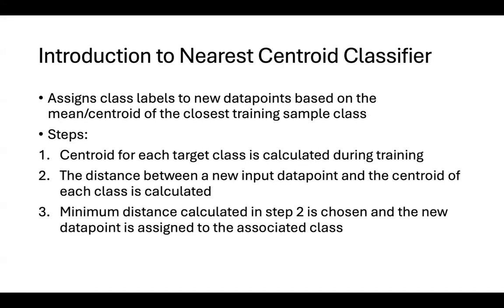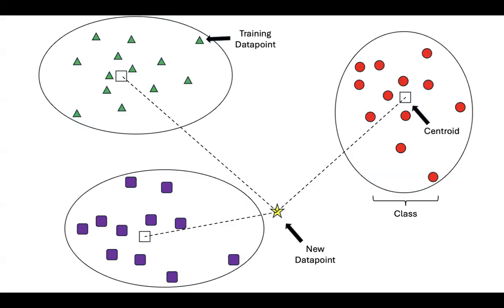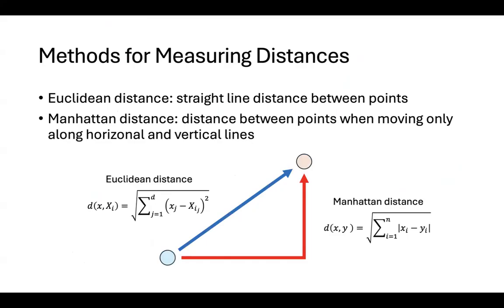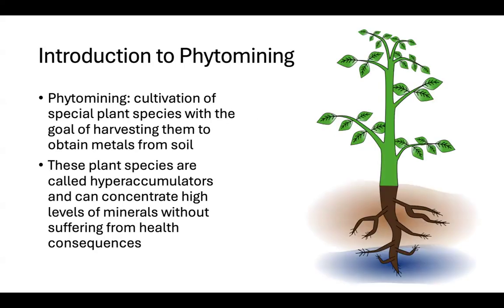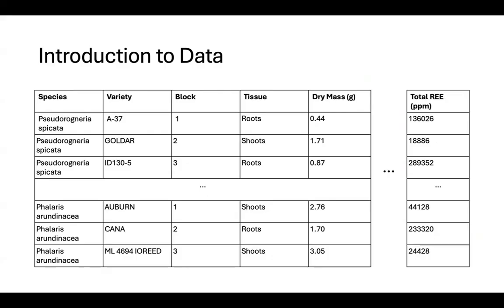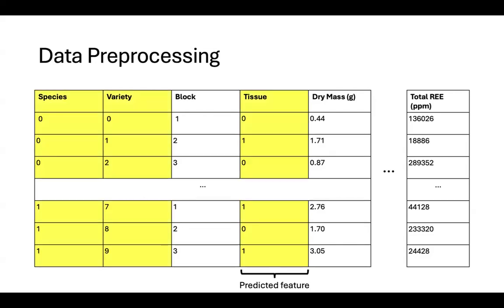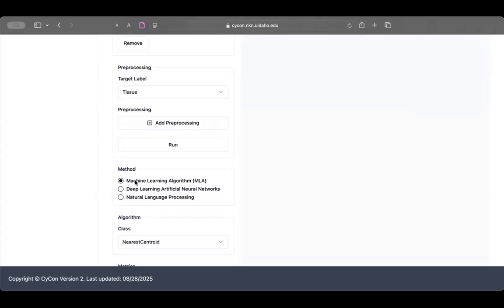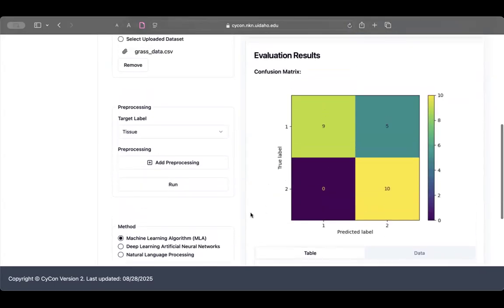CyCon NC Classifier